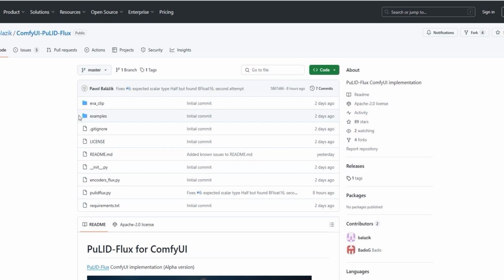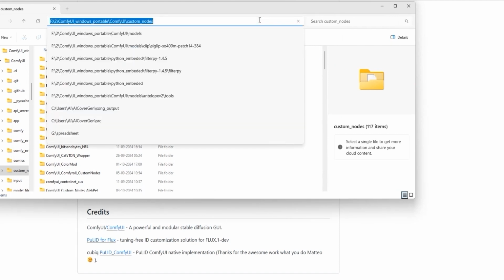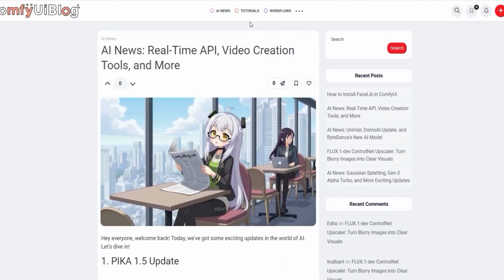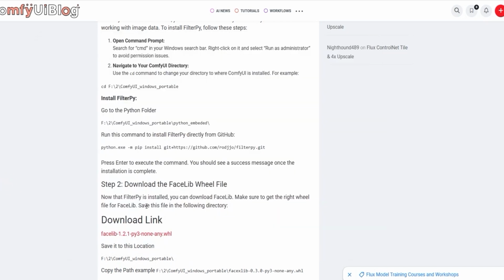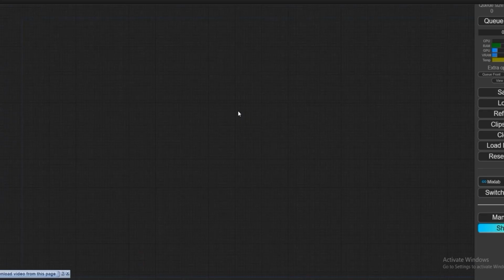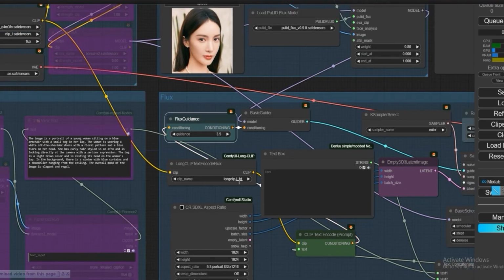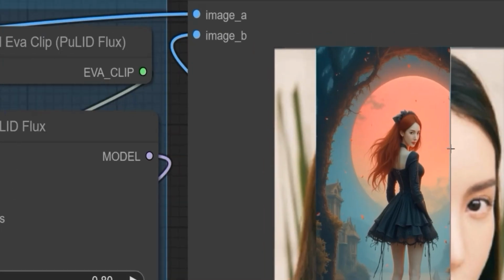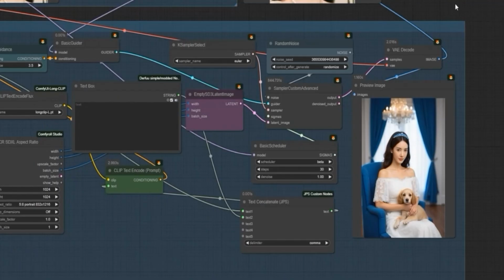ComfyUI Advanced PuLID Flux Workflow: Own Style | Low VRAM | Consistent Face | Install facexlib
I have create a workflow ComfyUI Advanced PuLID Flux Workflow Consistent face add your own, work in low VRAM,
how to install Pulid Flux Node